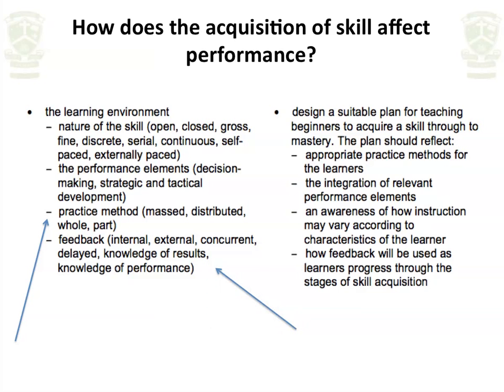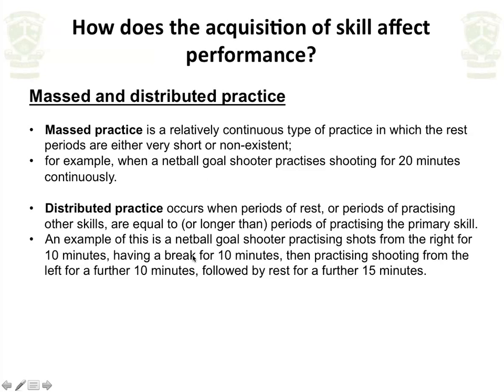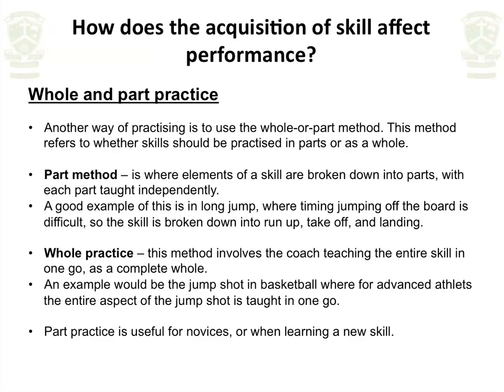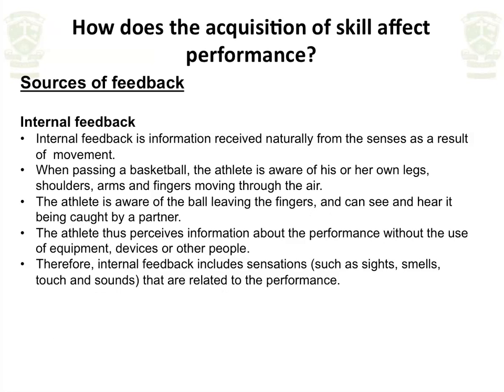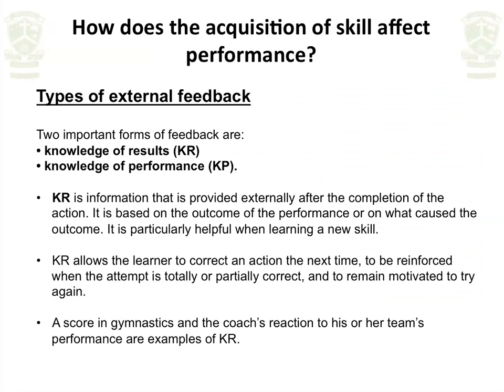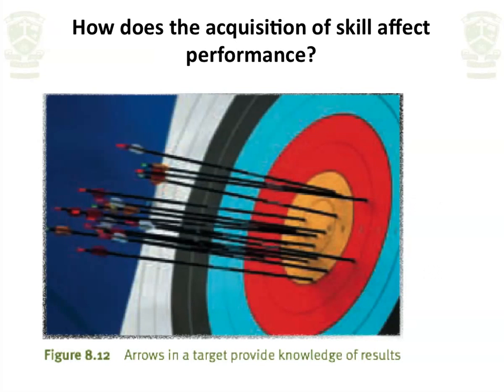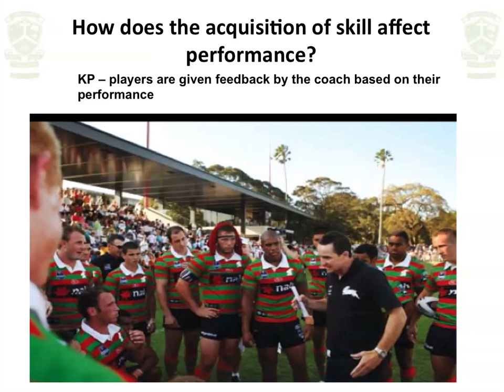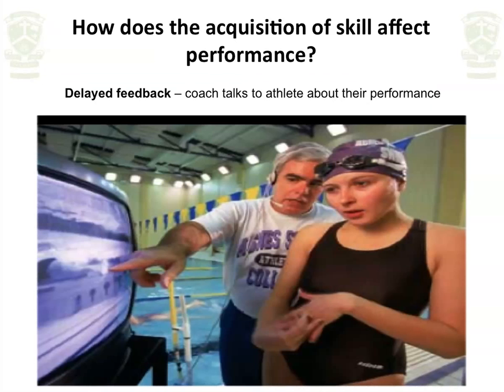Stem 32 part B recording